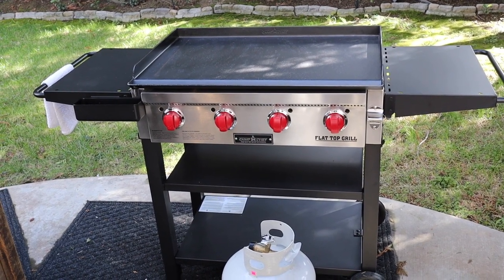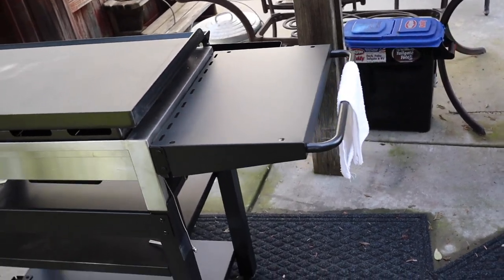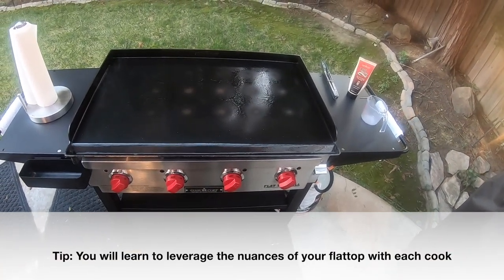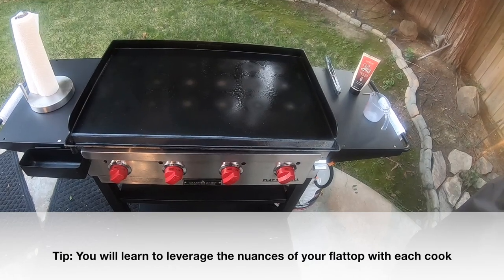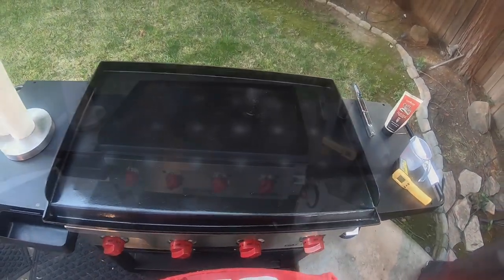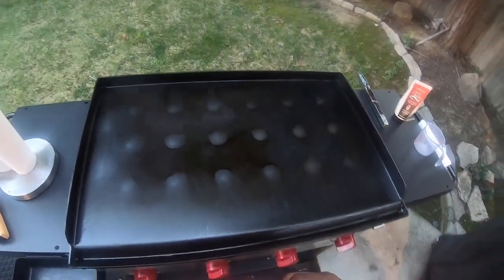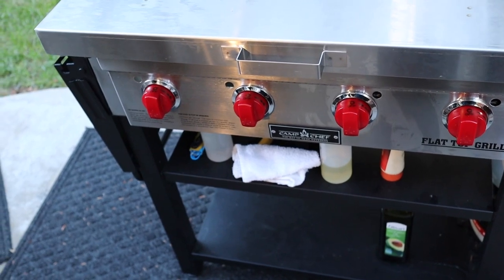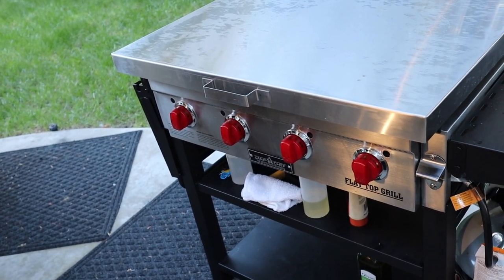Camp Chef Flattop Walk Around & Seasoning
Do you struggle with making BBQ that is consistently good? I struggled too until I learned the most important skill that you need to make great BBQ. Join my BBQ newsletter and I will share that skill with you.

⨝ Secure your spot in the Backyard SmokeMaster Society, an online BBQ community for enthusiasts and fans who want to be supported in the quest for making better BBQ

This video is about my new Camp Chef 4-burner flattop griddle. Join me as I provide a walk around perspective of the flattop and I get it ready for cooking by burning off the manufacturer oils and season it.